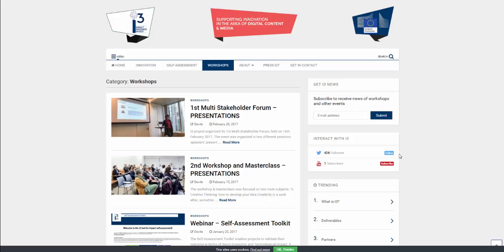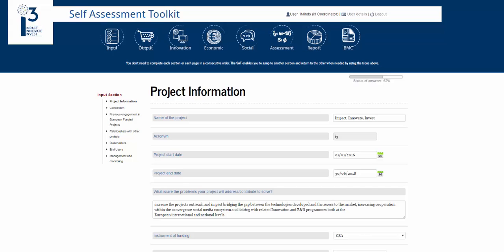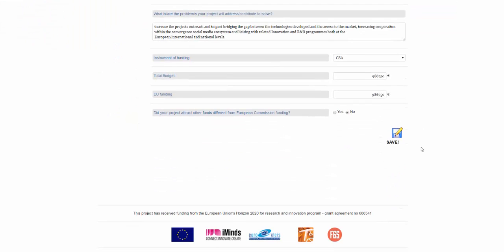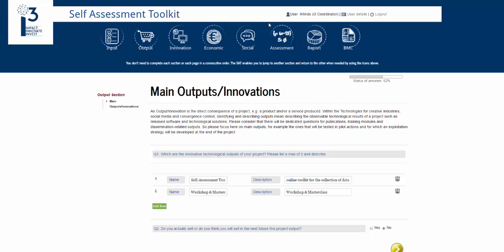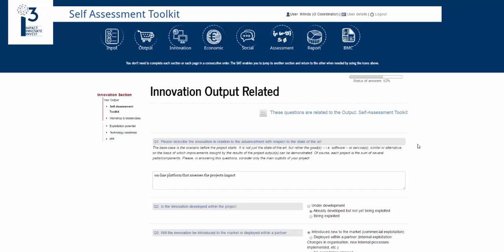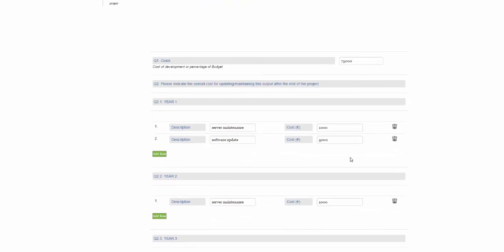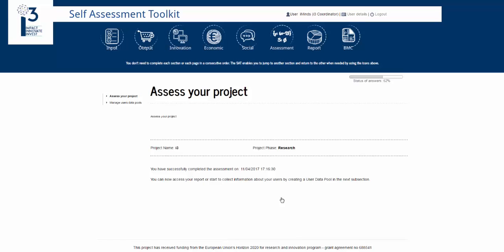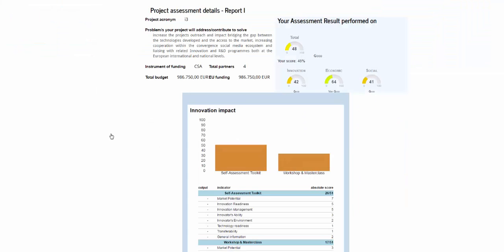I3 Self-Assessment Toolkit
I3 Self-Assessment Toolkit How-to guide